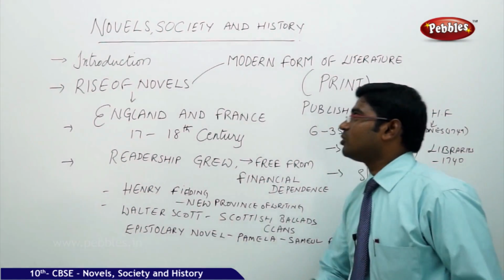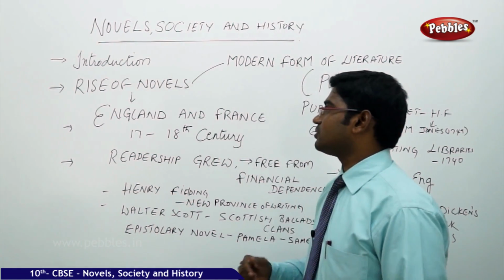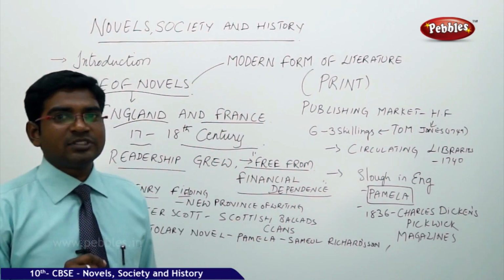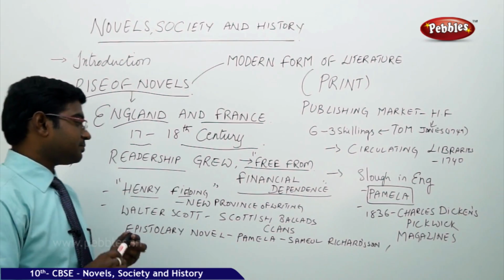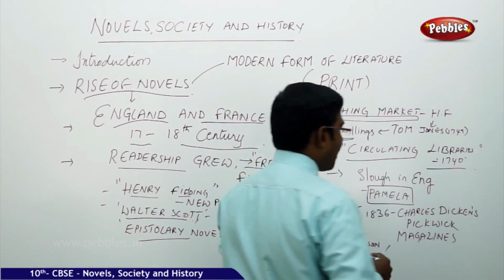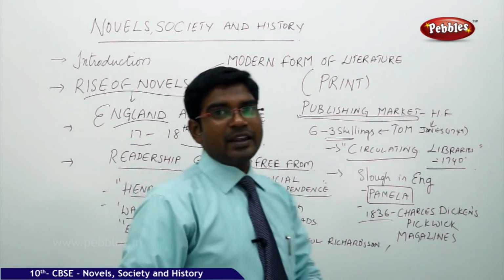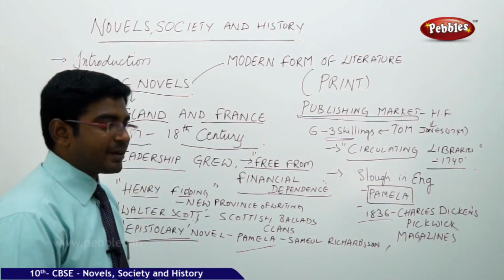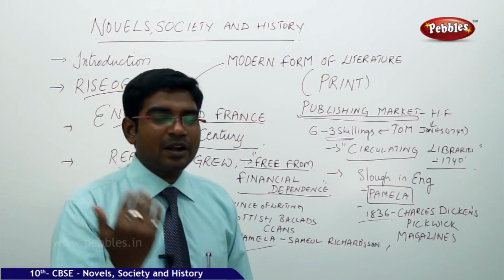The Raise of the Novel |Novel, Society and History| Civics |CBSE Class 10 Social Sciences